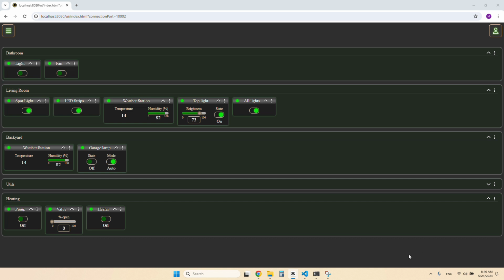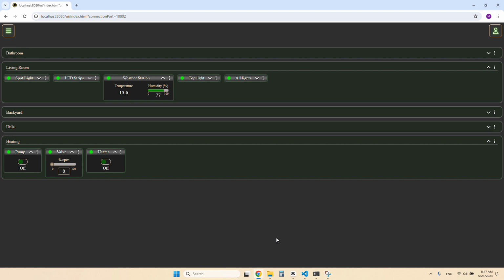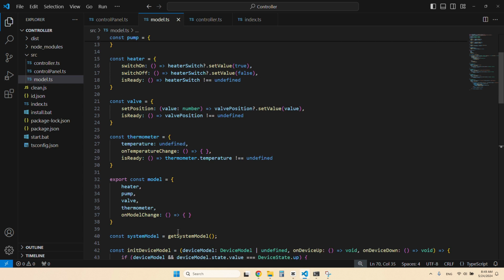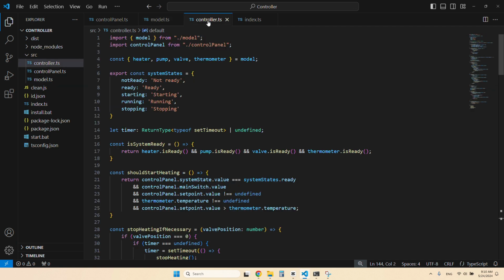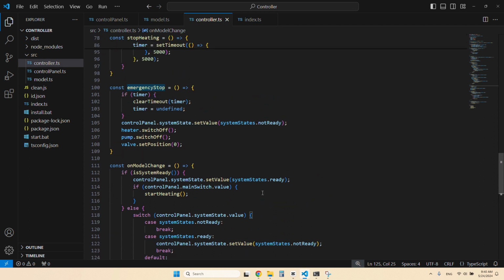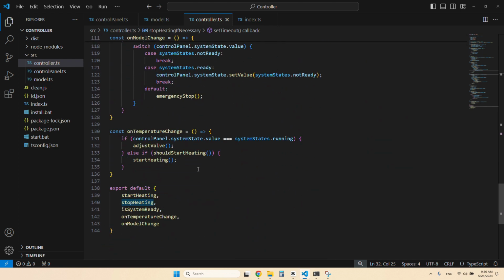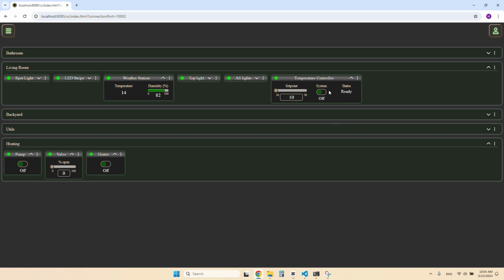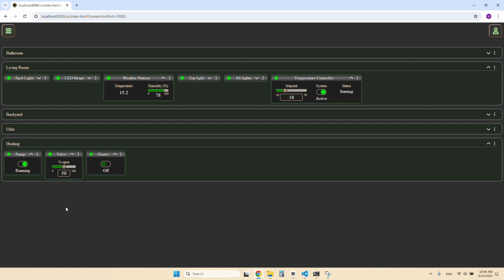Controller - system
Video demonstrates devices orchestration with controller library.

00:00 - 01:17 - Intro
01:18 - 06:37 - Code review
06:38 - 08:26 - System demonstration
08:26 - 08:58 - Goodbye